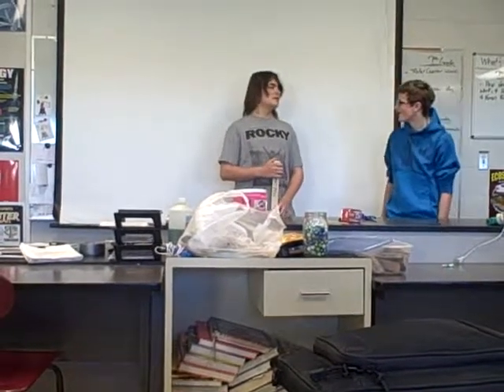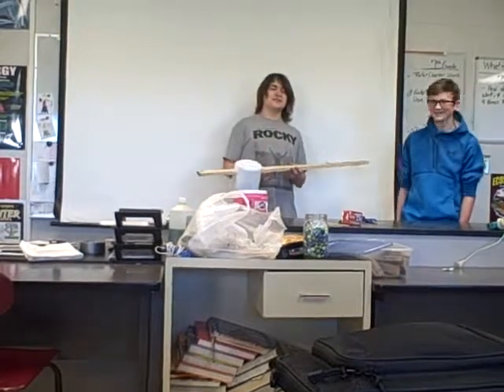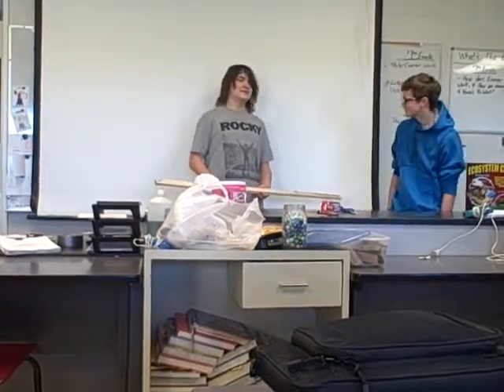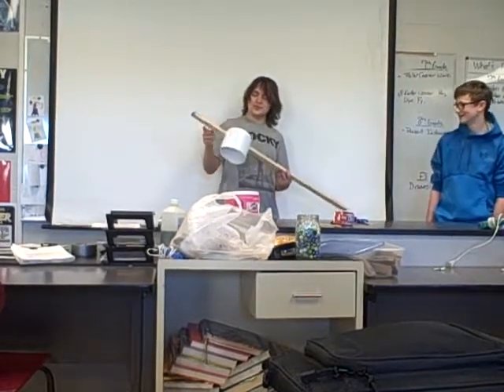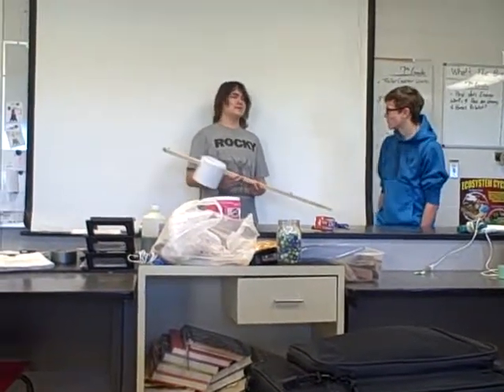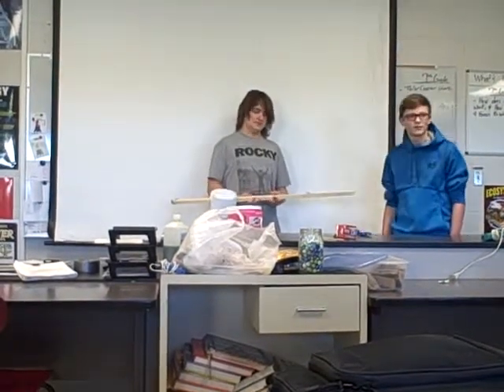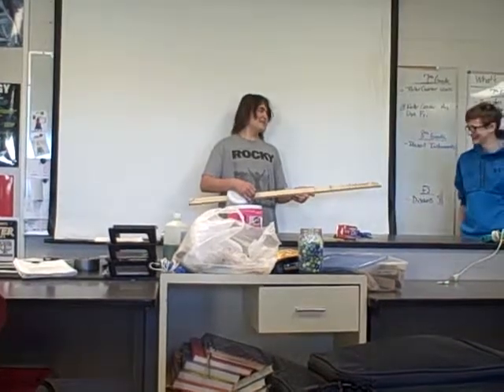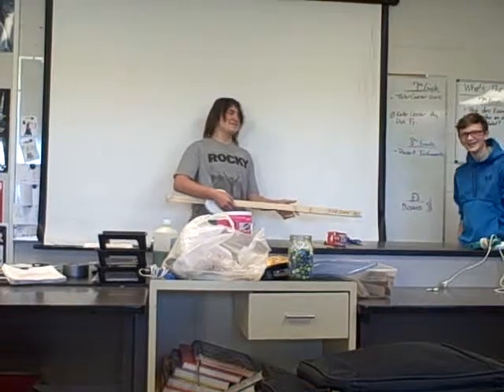Schuyler and Jerran